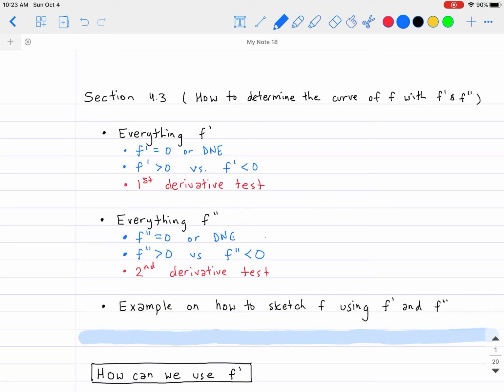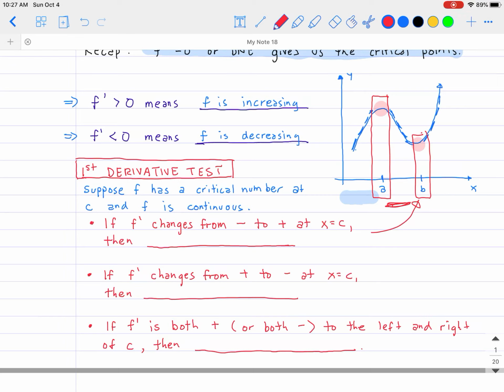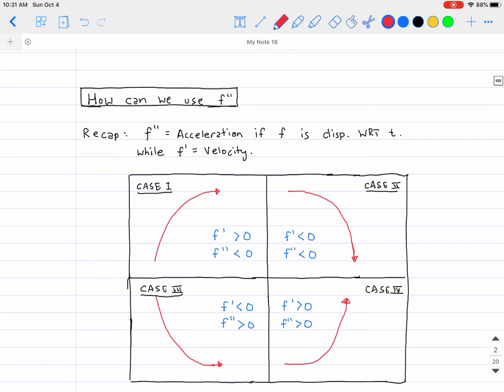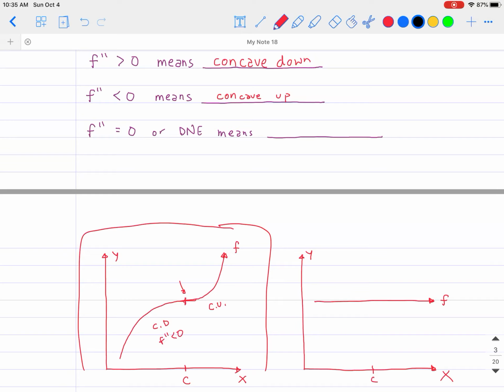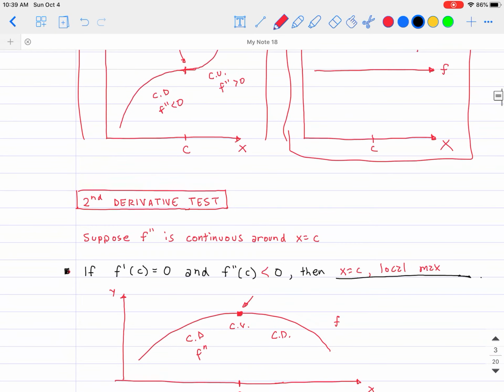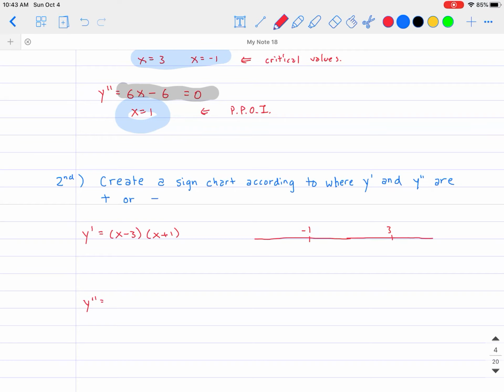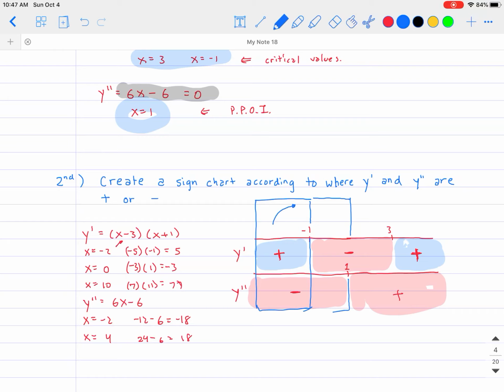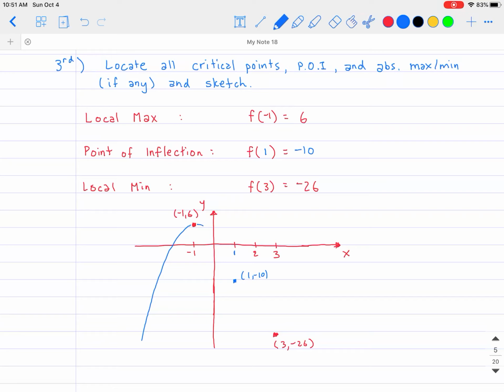Calculus: 4.3 (Graph using f’ and f”)